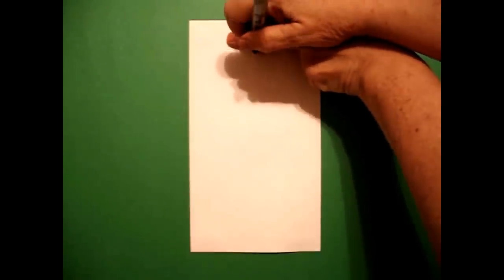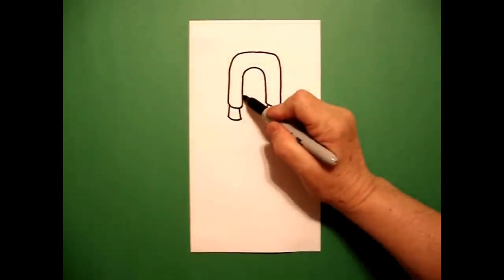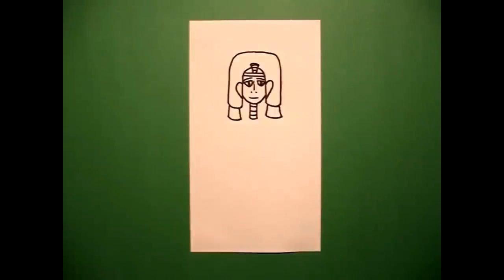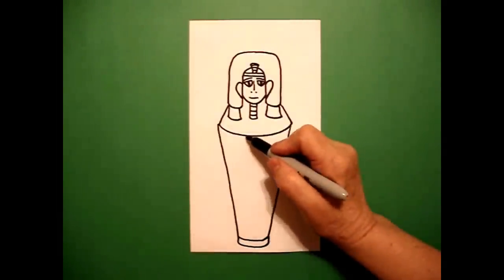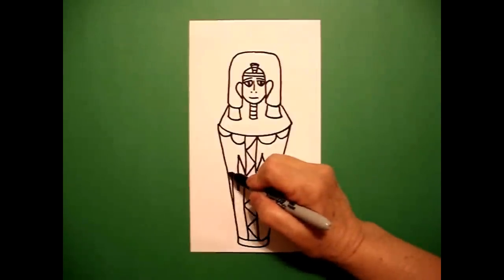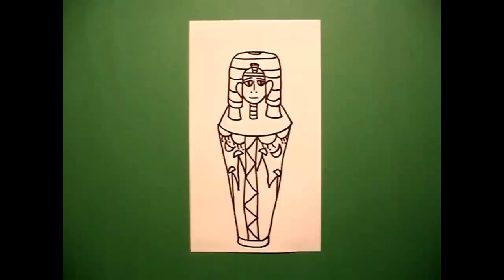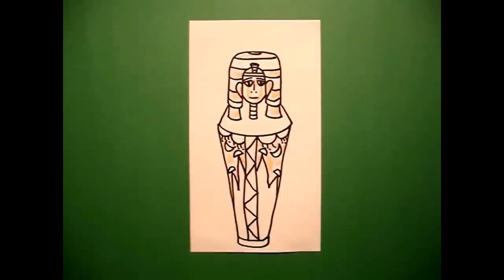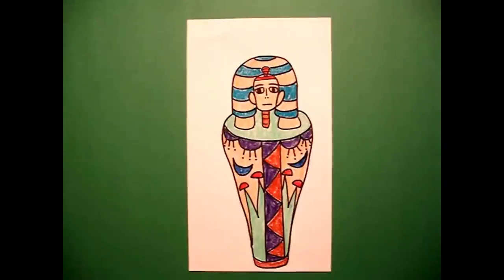Let's Draw a Mummy Case!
Elementary Art Instruction for all. Easy to follow directions, using right brain drawing techniques, showing how to draw multiple images.